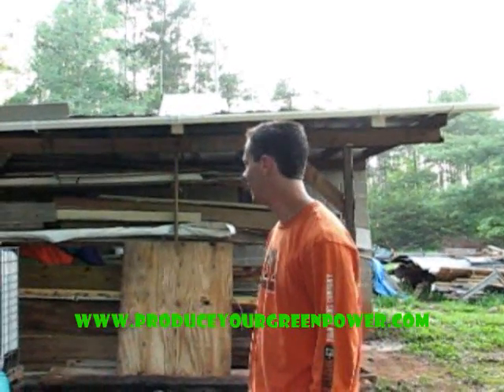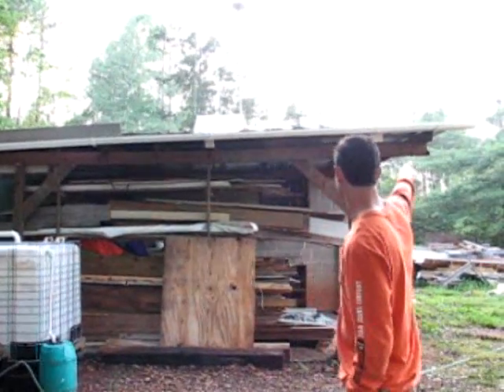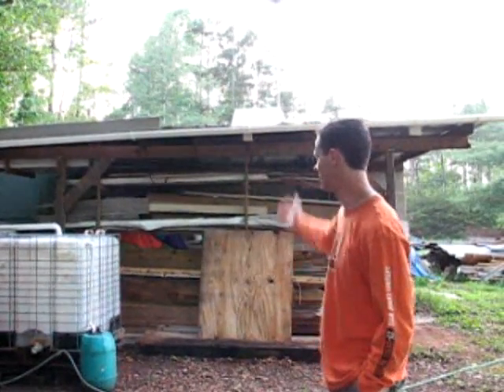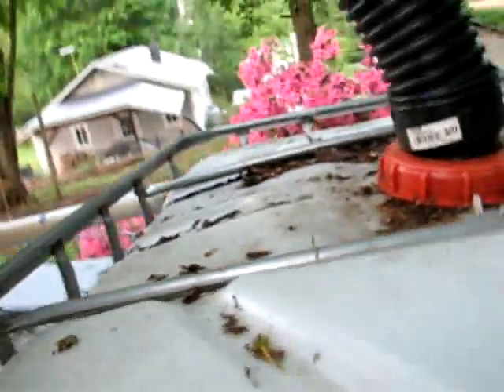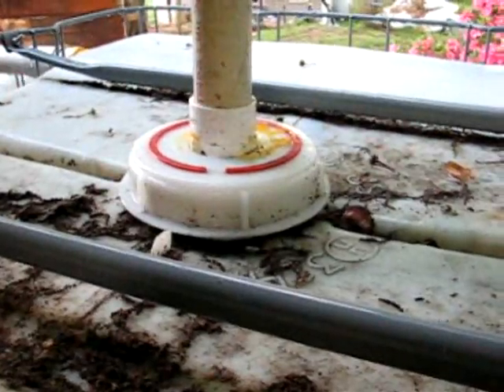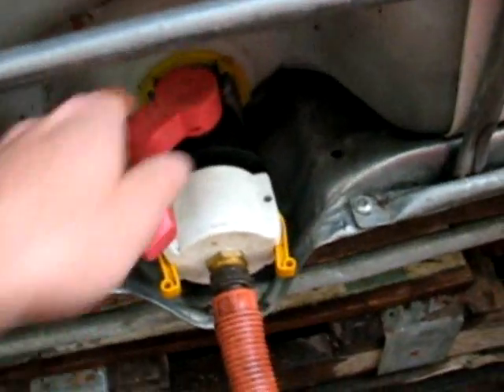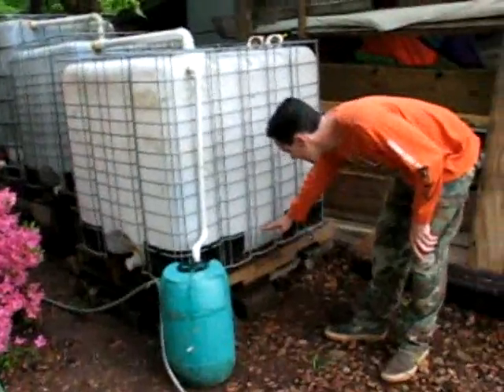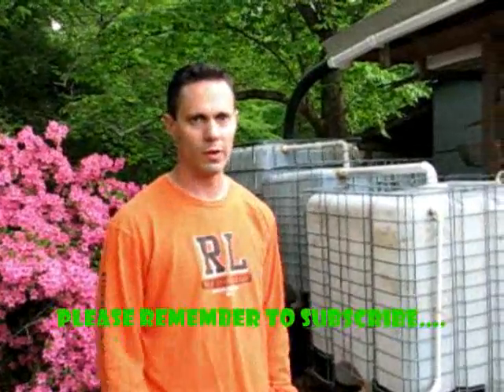How to Collect Rain Water For Your Garden 3in1 System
How to build Rain water collection using three rain barrels for one system